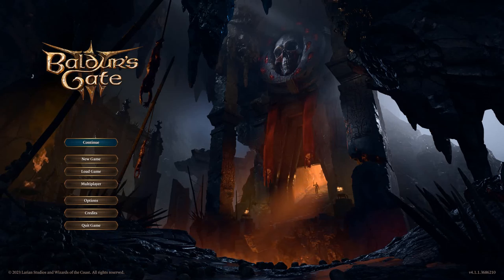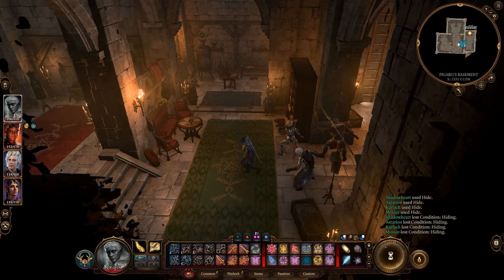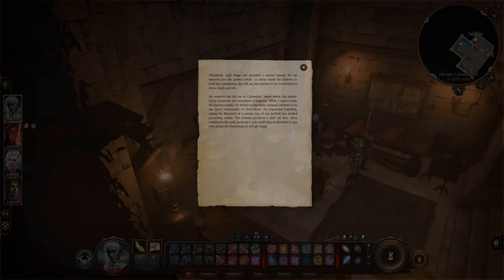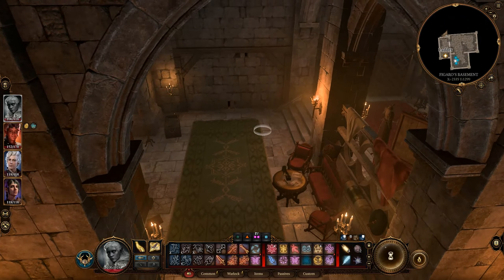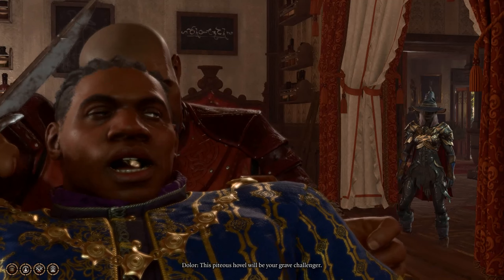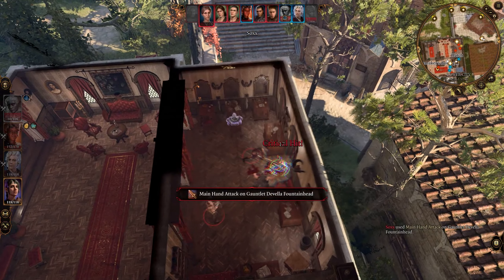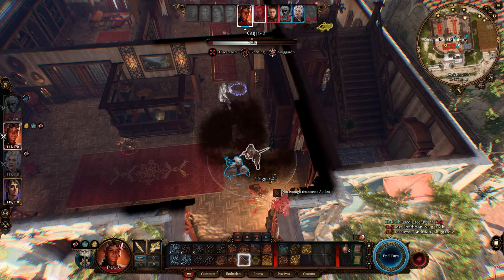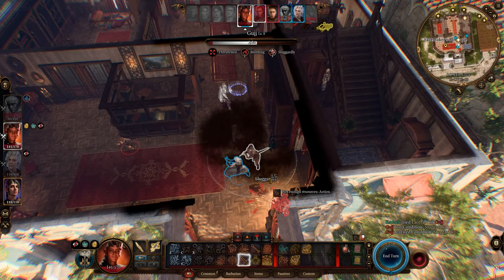Baldur's Gate 3 || Part 54 - Saving Figaro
Come with me on possibly the most exciting adventure 2023 has to offer! An ancient evil has returned to Baldur's Gate, intent on devouring it from the inside out. The fate of Faerûn lies in your hands!